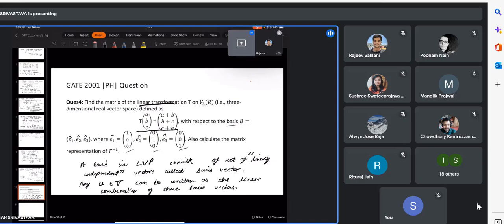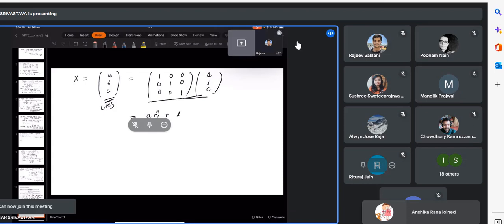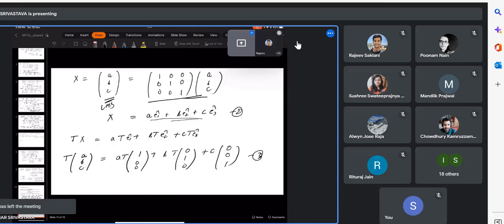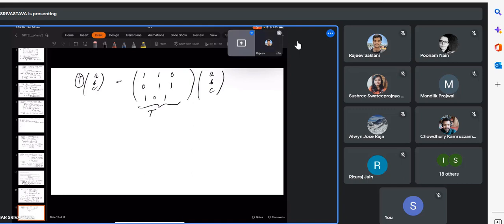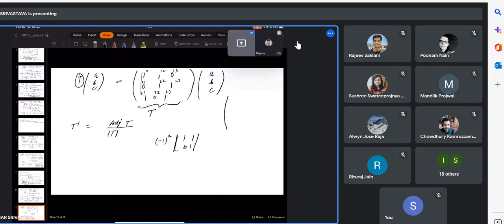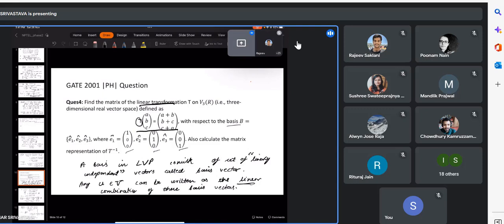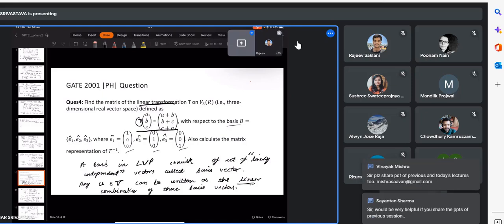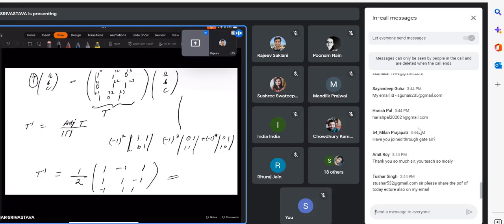GATE Preparation PH201 | Linear vector space | Physics